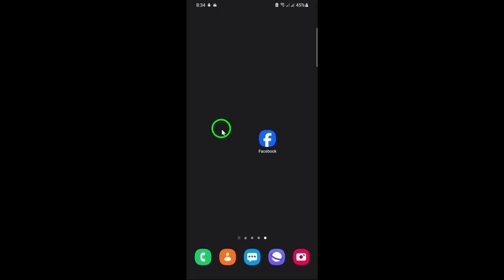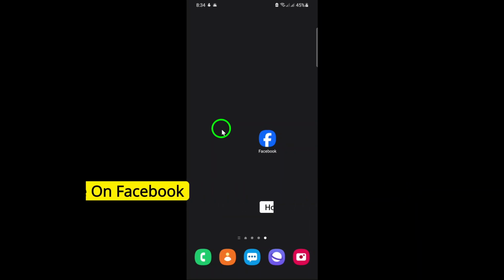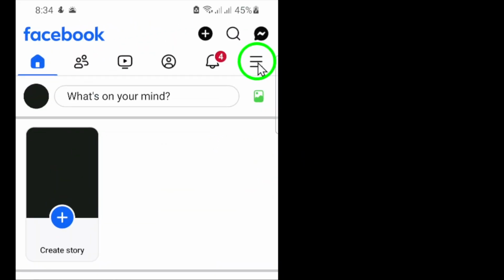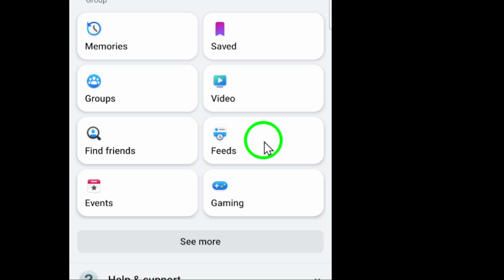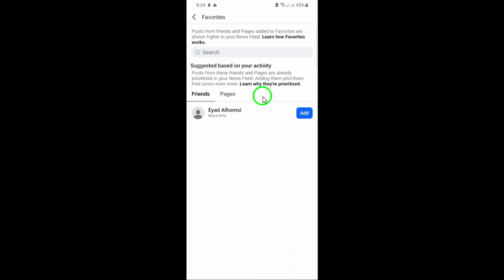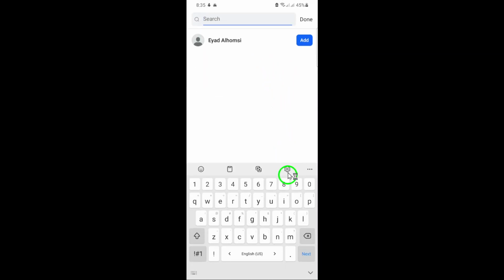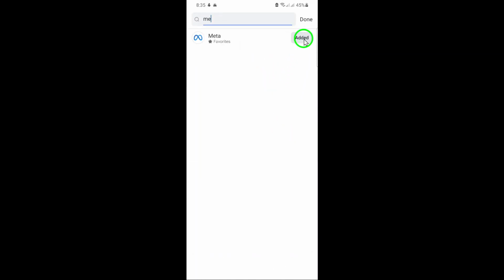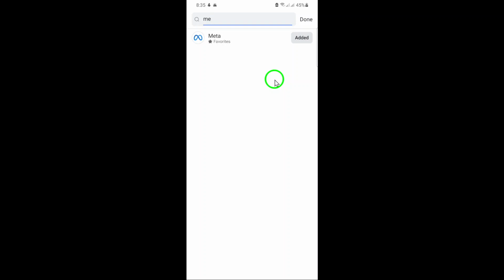How To Add Pages To Favourite On Facebook (Updated)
Learn how to add pages to your Favorites list on Facebook with this simple step-by-step guide. Stay organized and access your favorite pages quickly using this updated method.

Steps:

1. Open the Facebook app.

2. Tap the three horizontal lines (menu) in the top-right corner, then scroll down and select "Feeds."

3. Tap on "Favorites" and then tap "Manage Favorites."

4. Scroll down and select the "Pages" option.

5. Find the page you want and tap "Add."

Timeline:
00:00 Start
00:12 How to do it
01:05 End